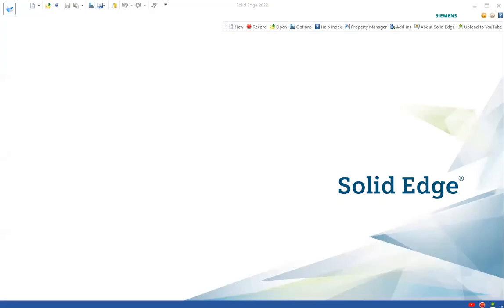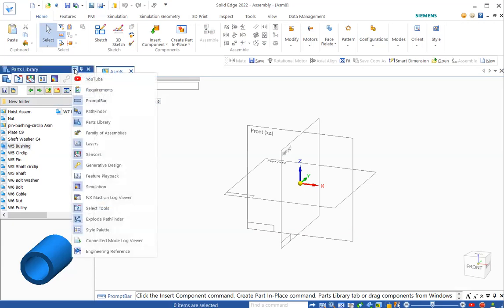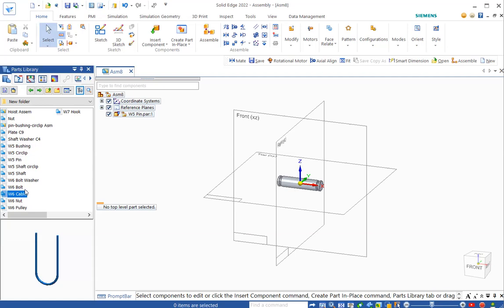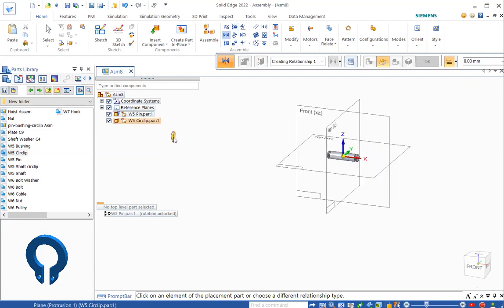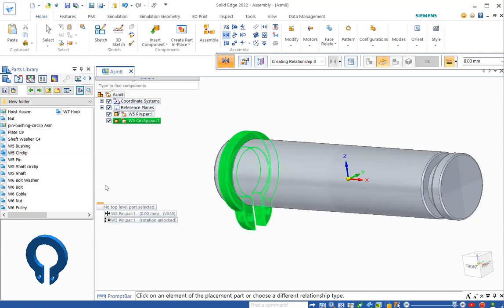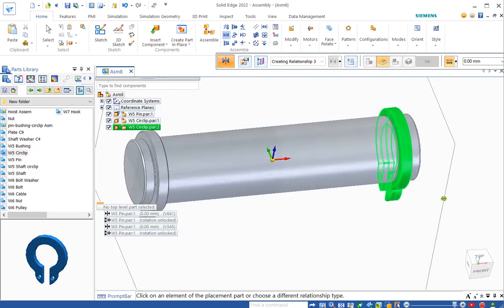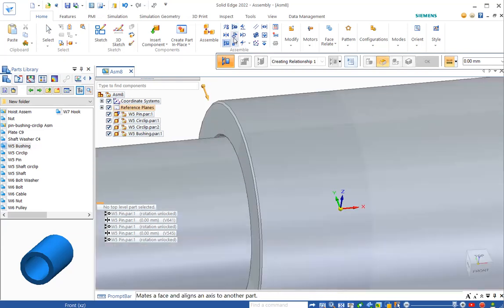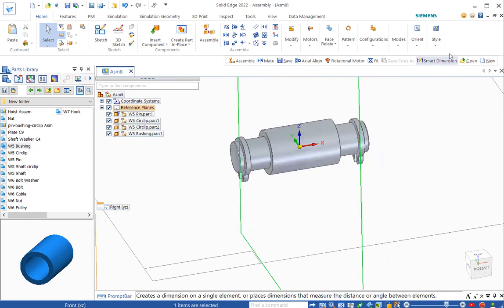How to use the Assembley module